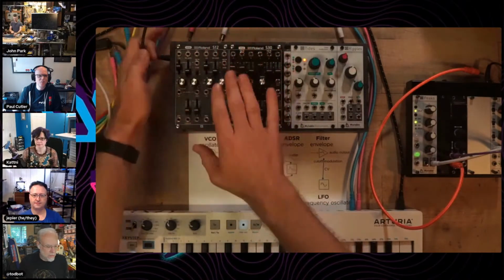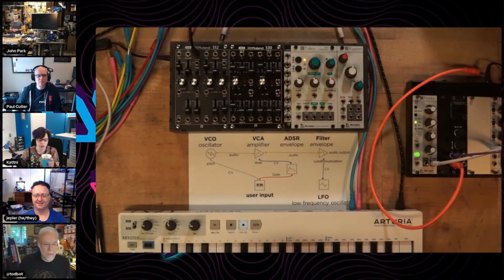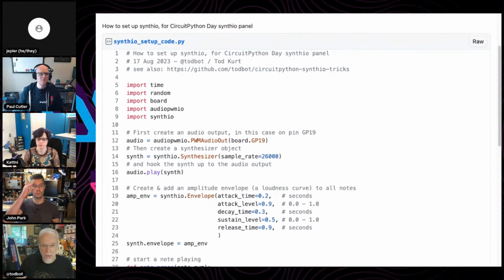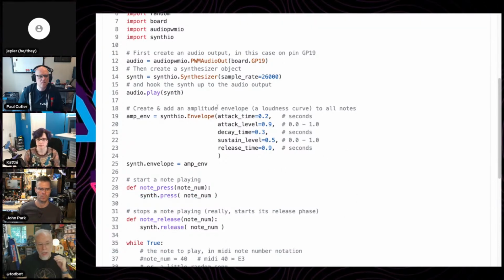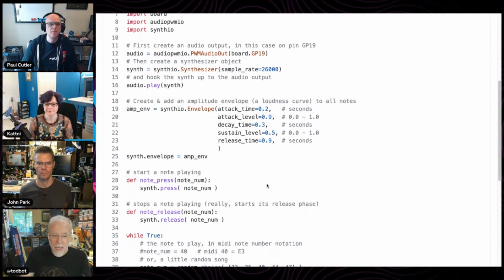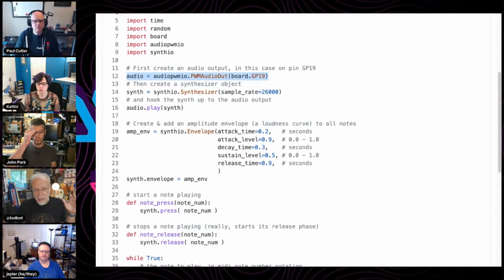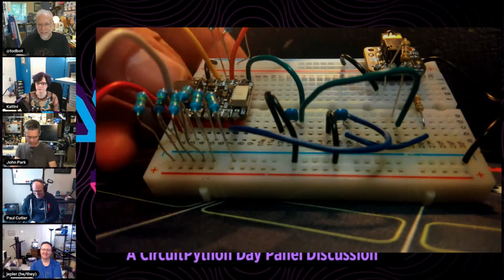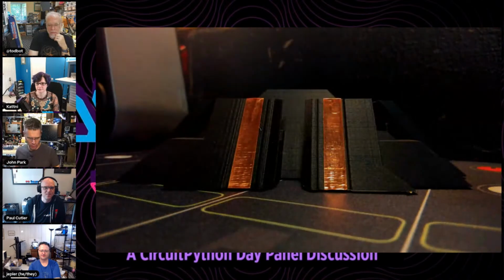Beeps and Boops with synthio: A CircuitPython Day Panel Discussion hosted by Paul Cutler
Panelists share everything you might want to know about synthio, including how it came to be, what you need to get started, synthio’s potential for makers and musicians, and more.